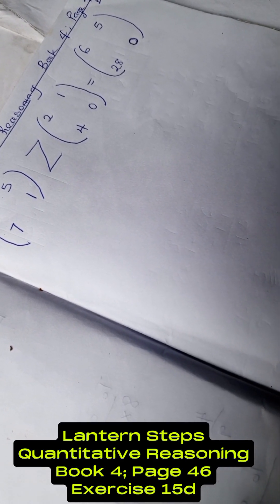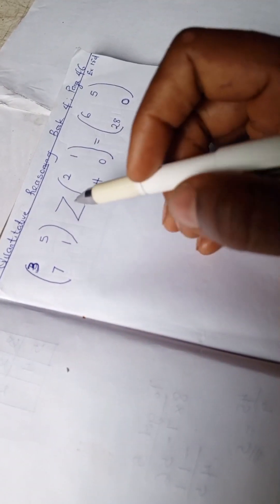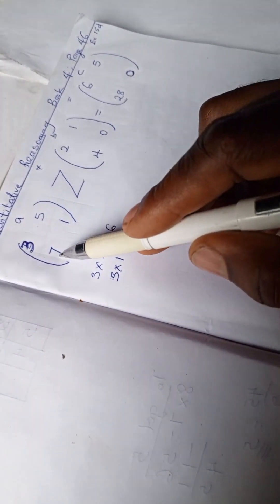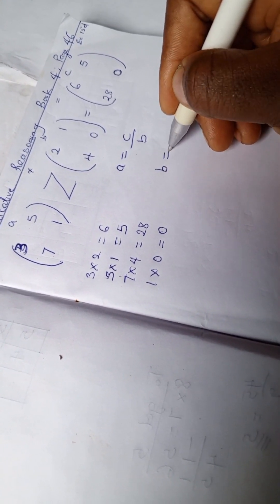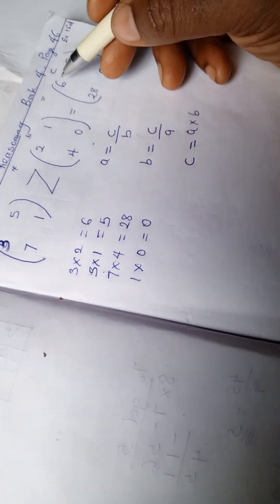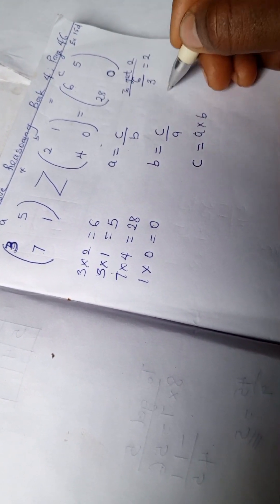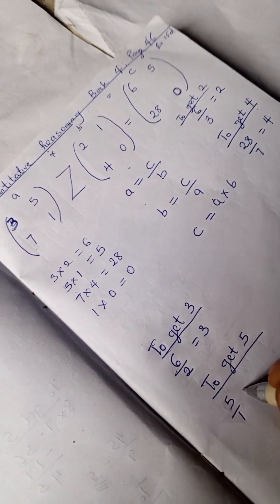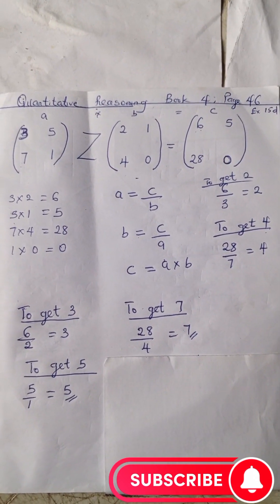Quantitative Reasoning Solutions for Primary|Lantern Steps Quantitative Reasoning examples Book 4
Grade 4 Quantitative Reasoning Solutions for Primary School|Quantitative Reasoning Examples|Lantern Steps Quantitative Reasoning Book 4